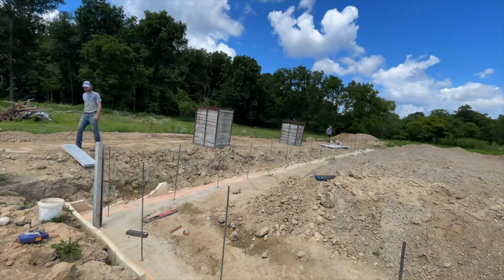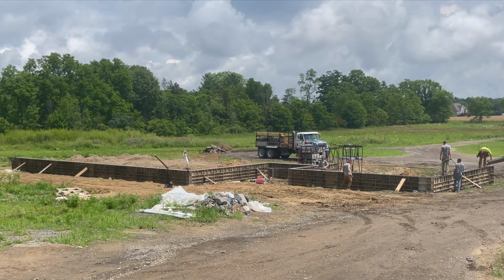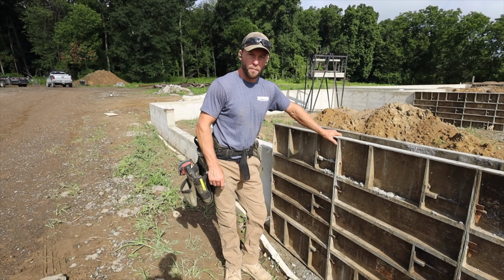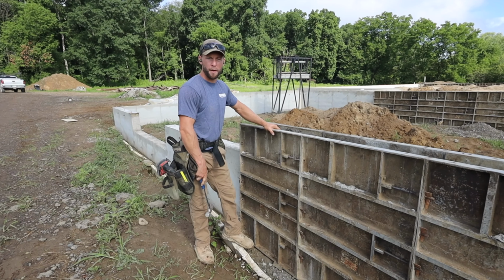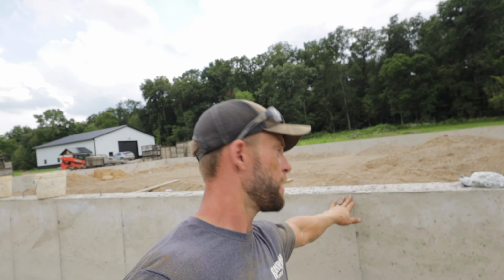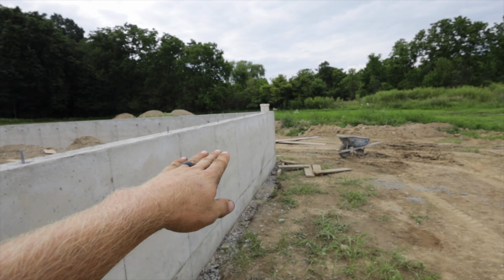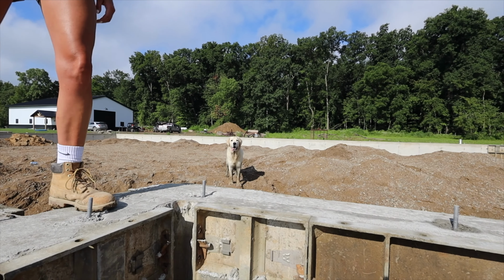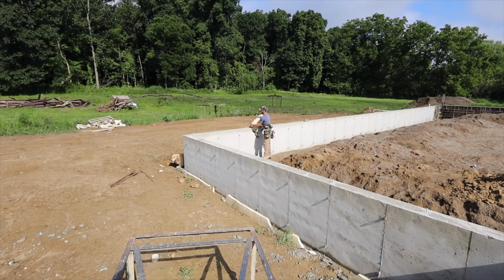Pouring Our Own Concrete Walls | Building Our Own House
We poured our own foundation walls for the house! They were 4/5' walls 8" wide! The house perimeter was so long we had to break it up into 2 pours which made it very challenging.